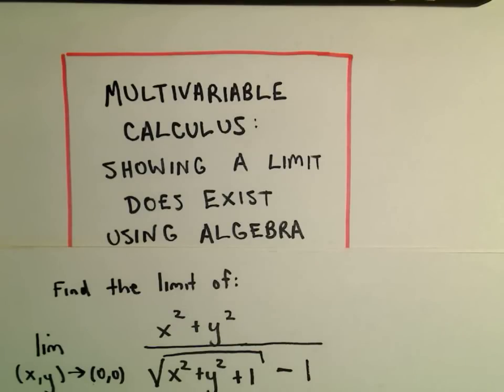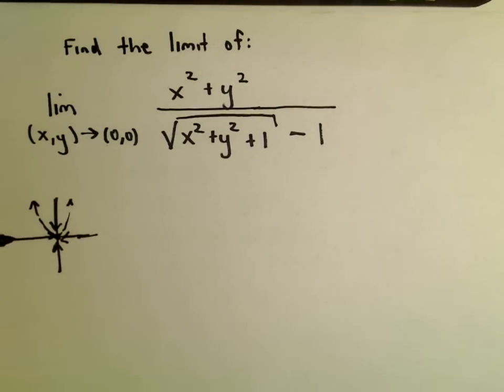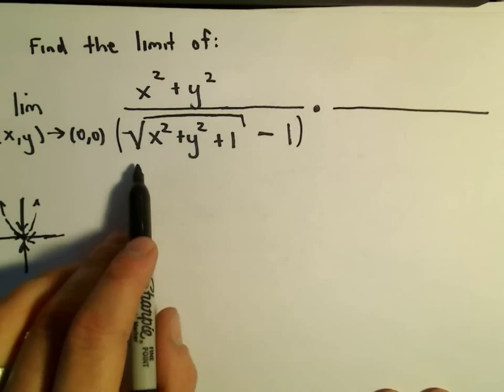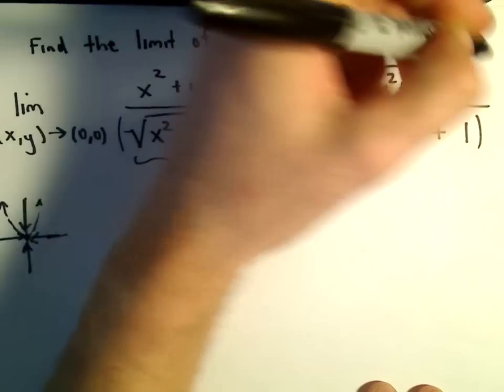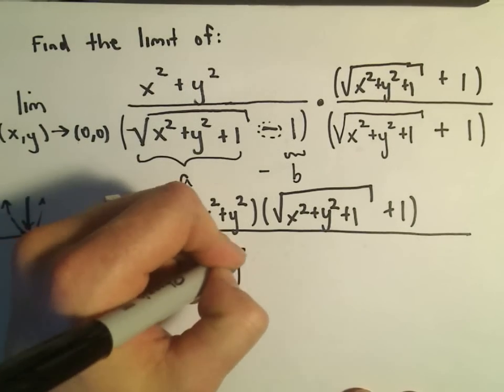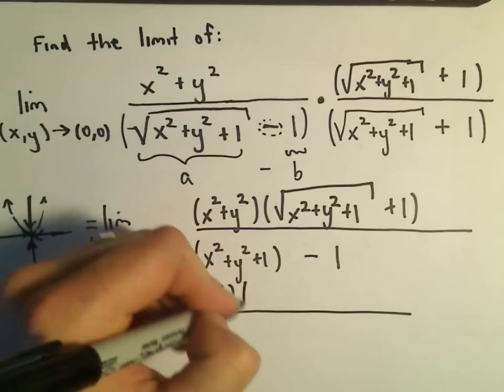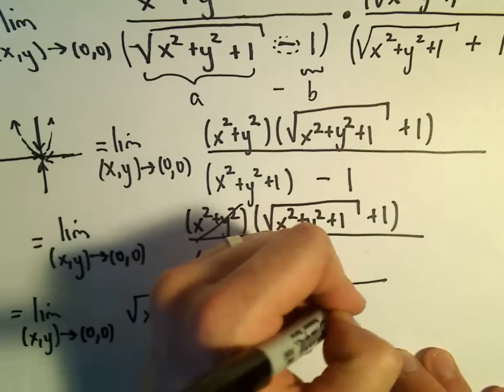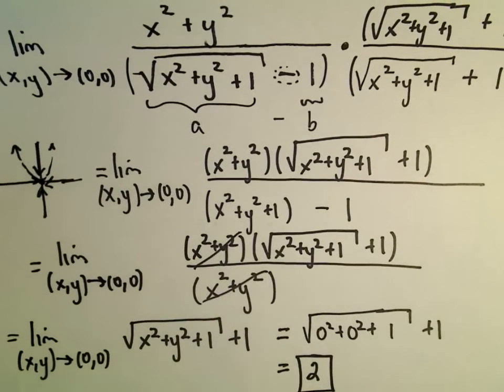Multivariable Calculus - Showing a Limit DOES Exist Using Algebra (Conjugate)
You da real mvps!   $1 per month helps!! Multivariable Calculus - Showing a Limit DOES Exist Using Algebra (Conjugate). In this video, I show a limit involving a multivariable function does exist by multiplying by a conjugate and simplifying.  Nothing too crazy!
or you can check out my calculus playlists on my Youtube channel page.